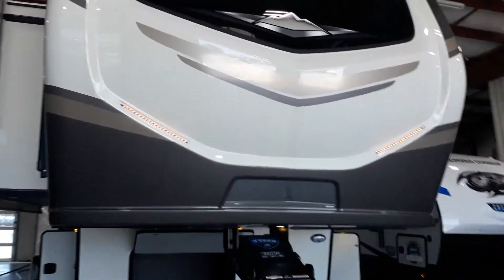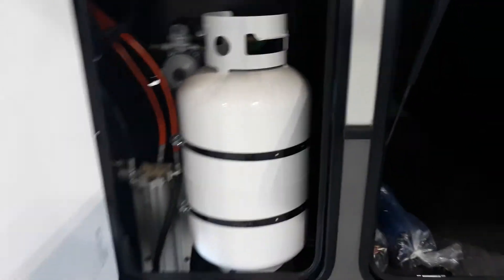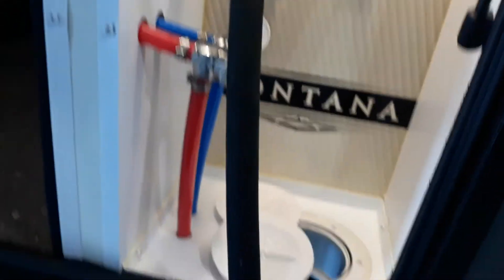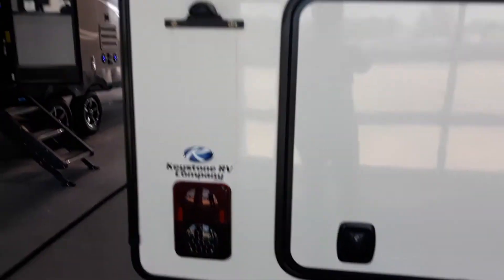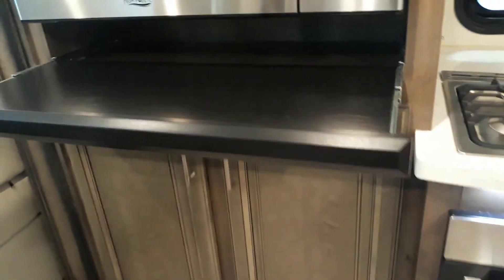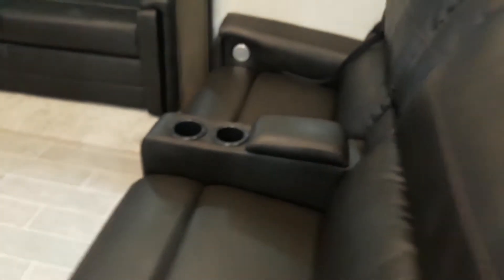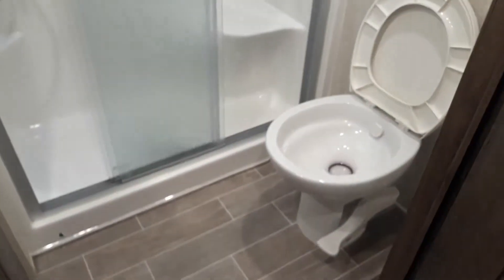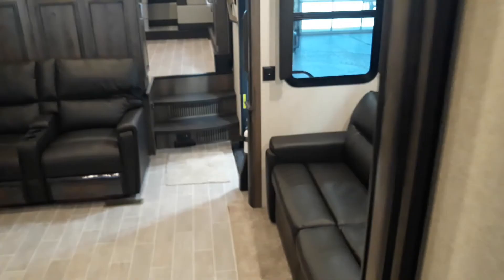2020 Montana 3741FK